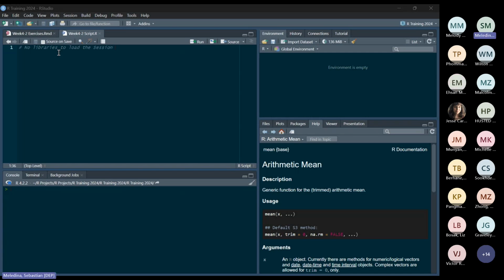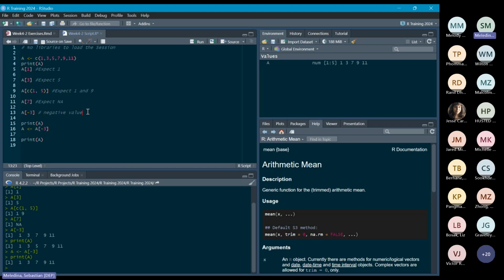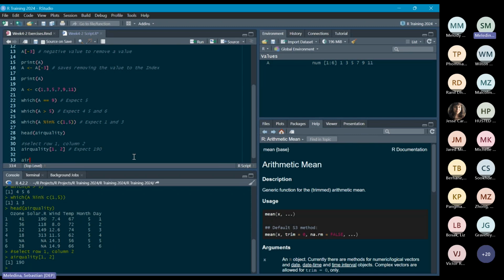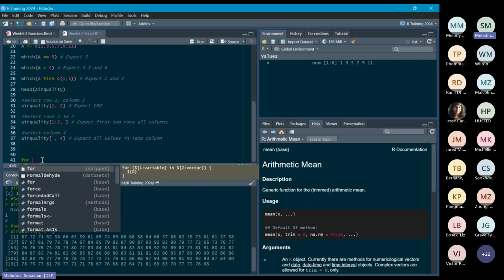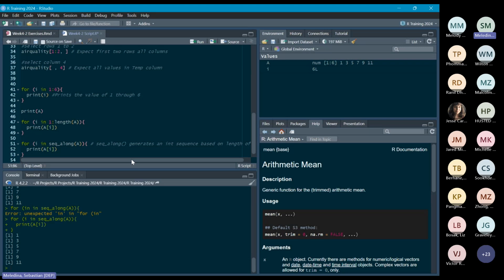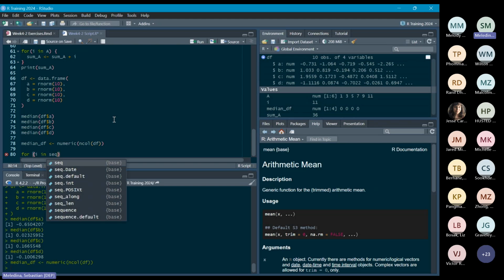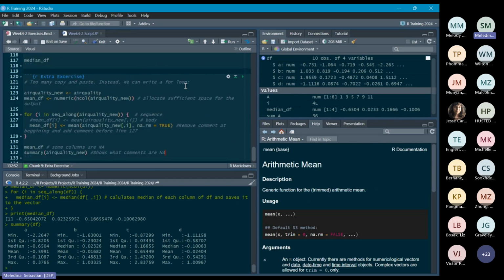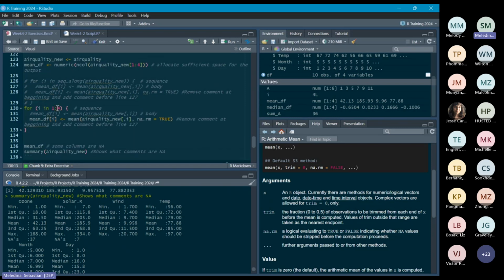Basic R Training: Week 4-2